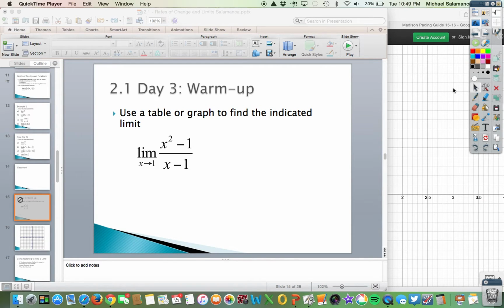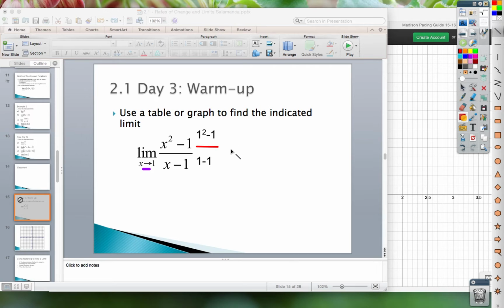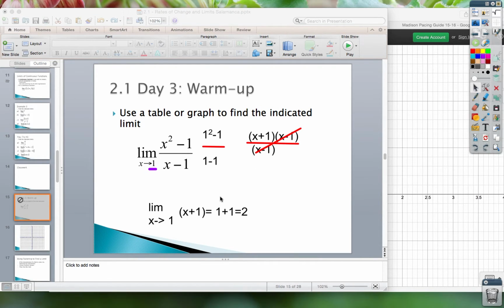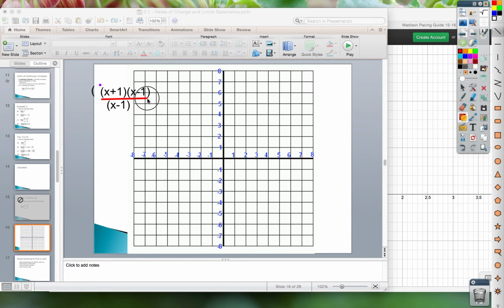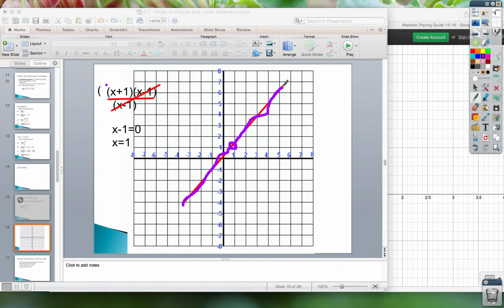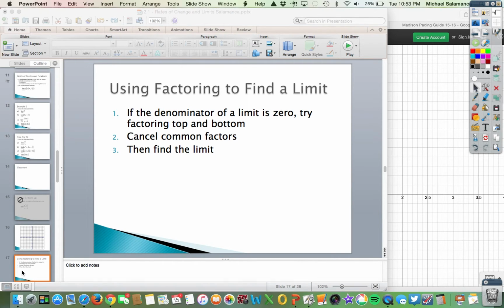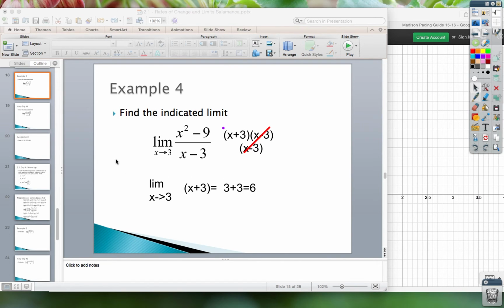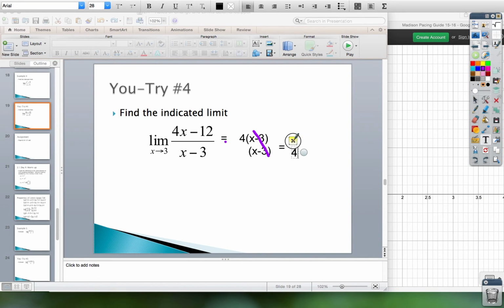AP Calculus 2 1 Part III Limits with Factoring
This video was created by Michael Salamanca as part of his AP Calculus course at Madison HS. This is part of a five part series of limits.